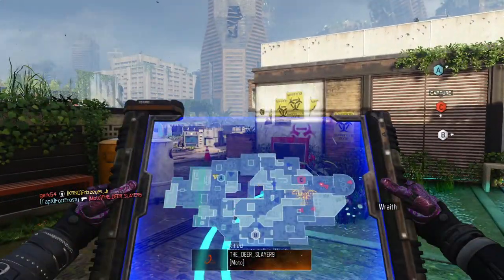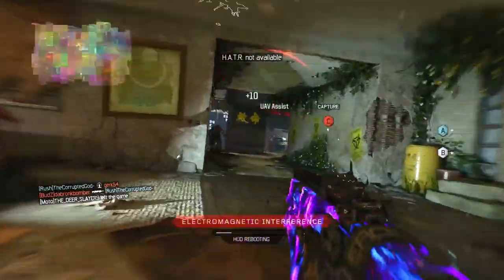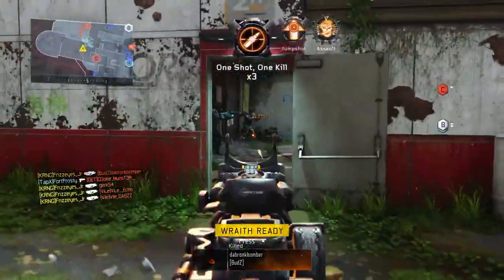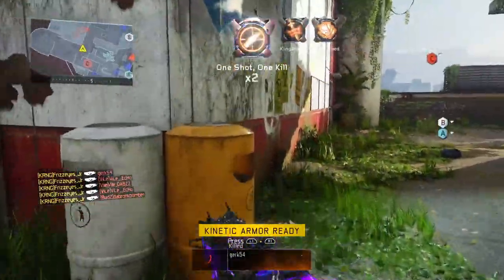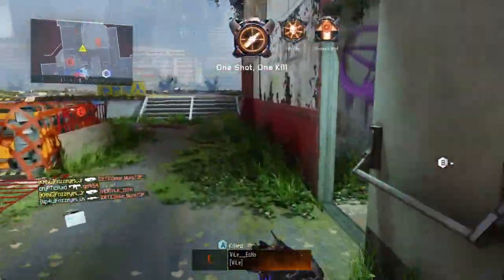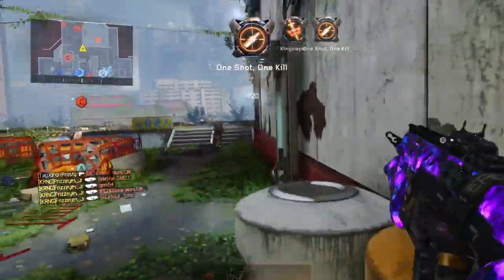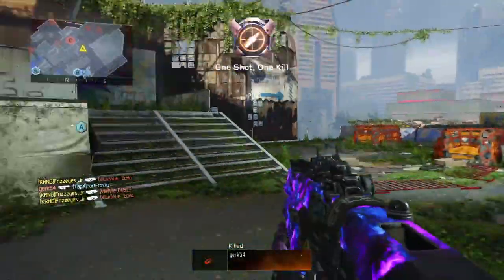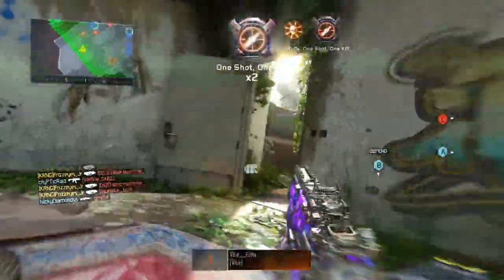Black Ops 3 - INSANE 50 SECOND NUCLEAR w/ RAZORBACK! (FAST BO3 NUCLEAR)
Be sure to drop a "LIKE" and "COMMENT" if you enjoyed todays video!

Want To Get Partnered? Partner With Fullscreen!